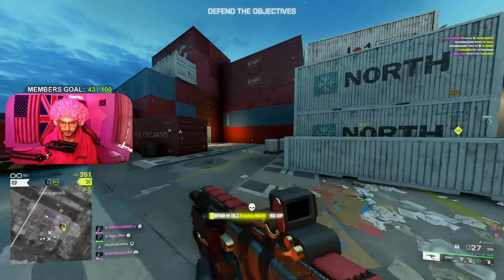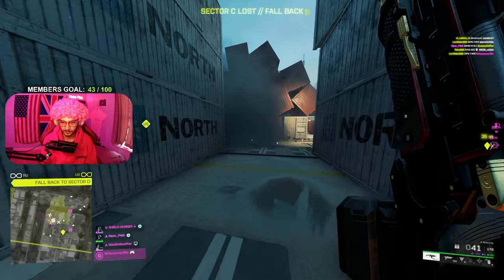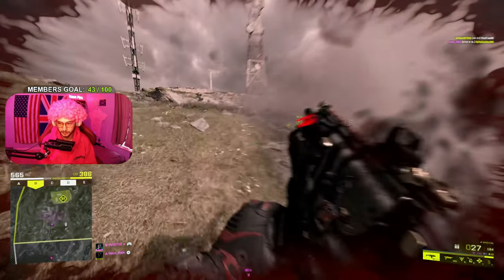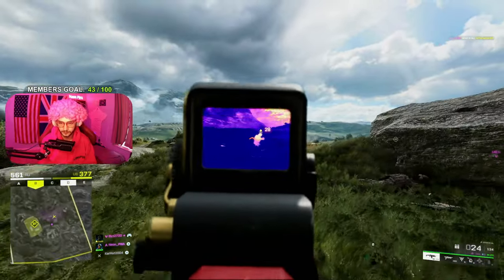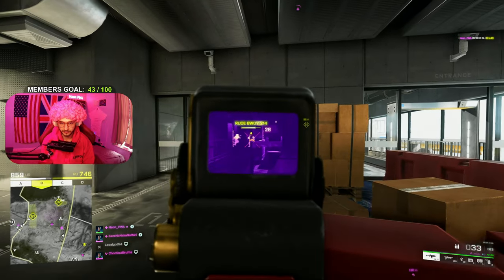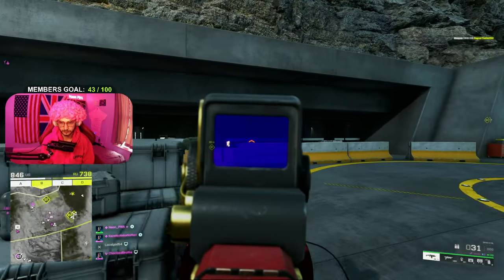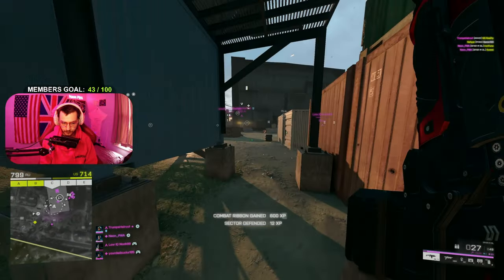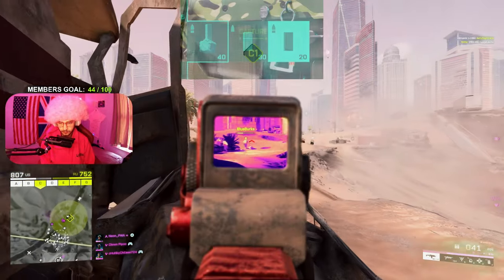The BEST Assault Rifle In Battlefield 2042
Today we talked about the SFAR with it's best attachment gun setup